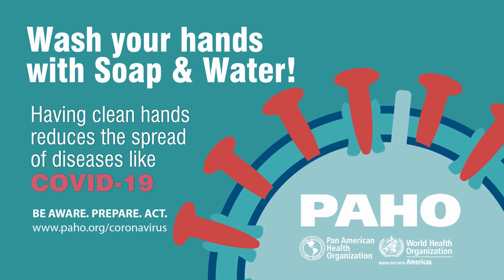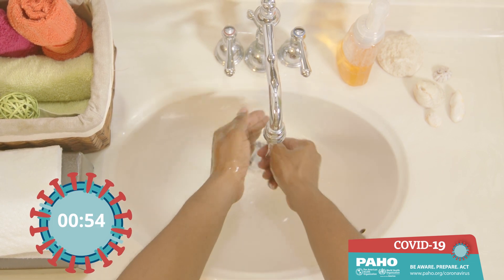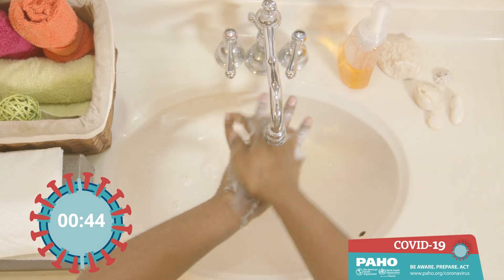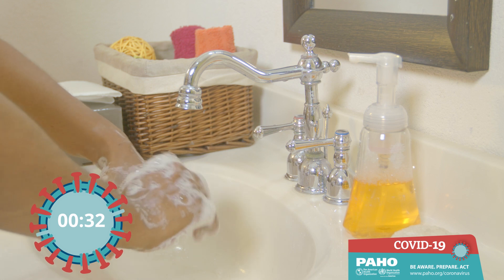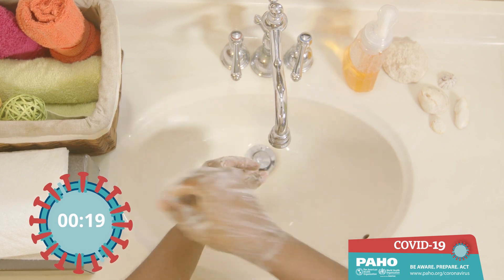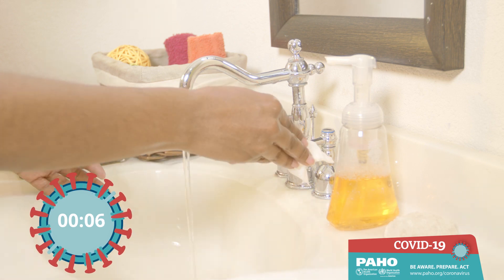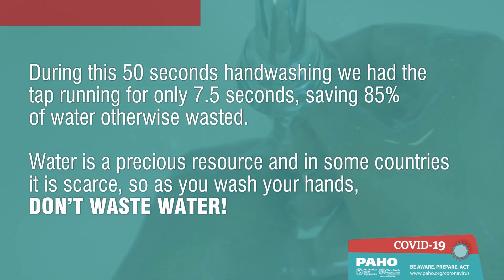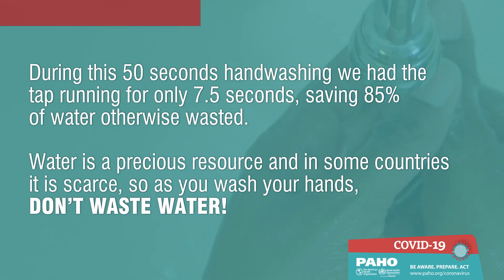Hand washing while conserving water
Video demonstrates how to conserve water while washing hands.